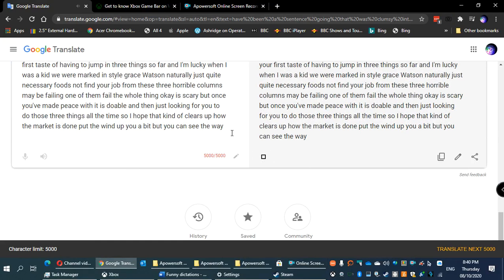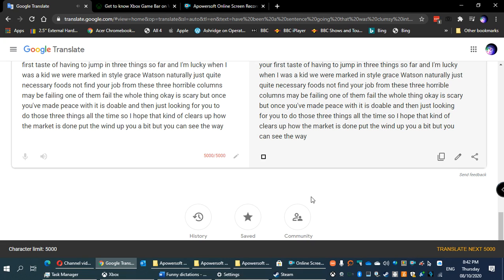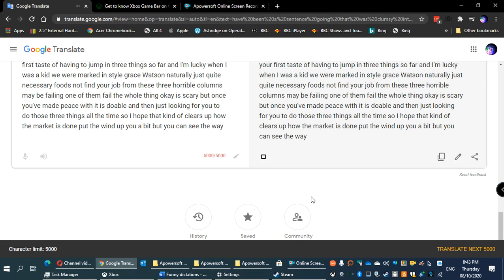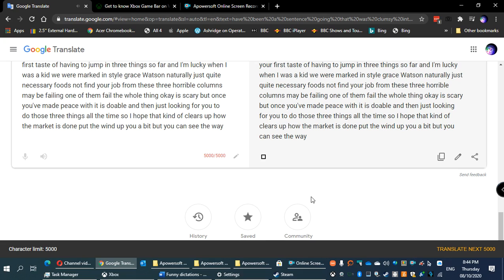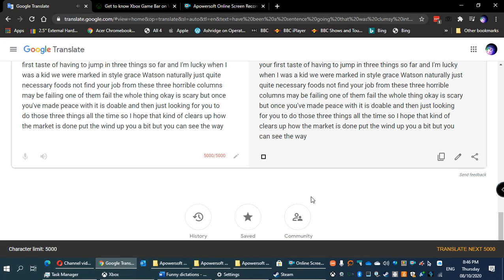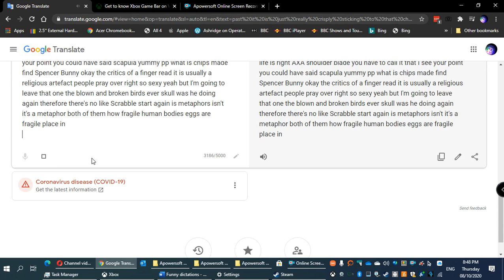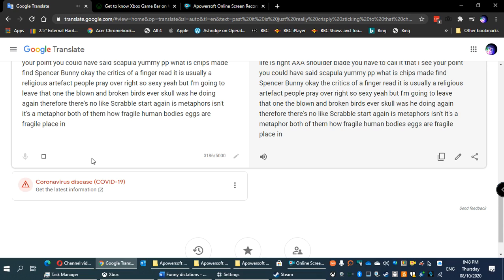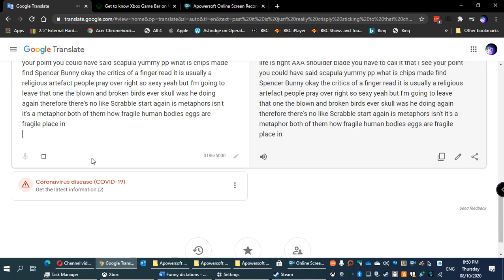google translate says random words pt 6